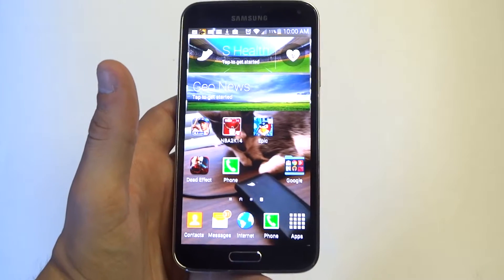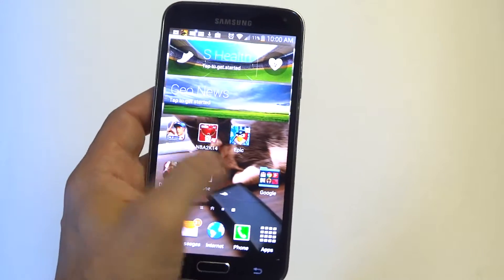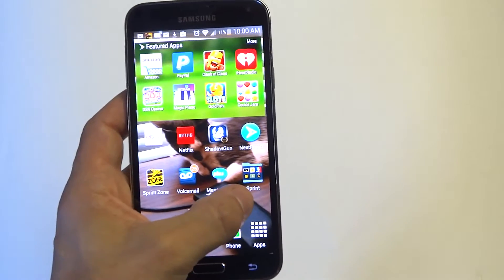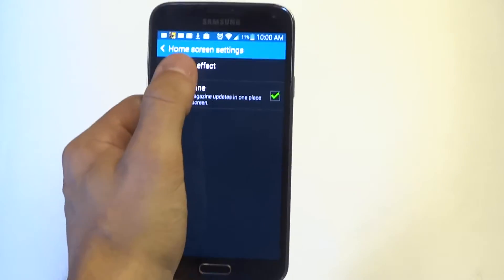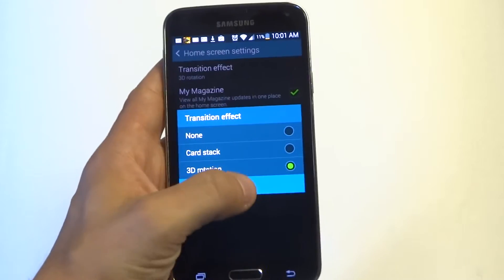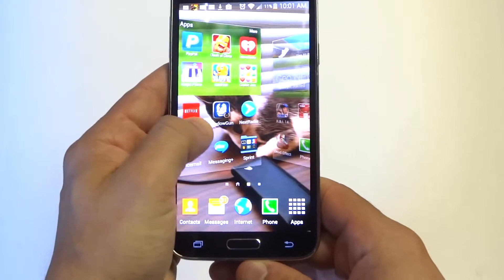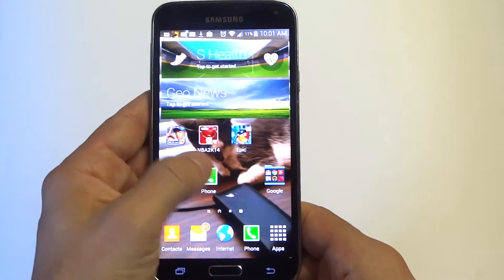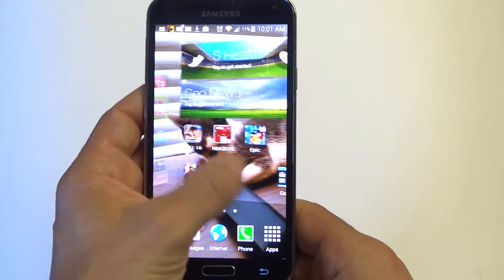Samsung Galaxy S5 : How to Change Transition Effect - Fliptroniks.com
You can change the transition effect on your samsung galaxy s5 which is the style in which your galaxy s5 slides from right to left. To change this effect hold down on a blank spot somewhere on your home screen, and an option home screen settings option will pull come up. Click that option and click transition effect. From in here you can change it to 3d transition which is just a cool little switch up for sliding right to left on the samsung galaxy s5 homescreen.